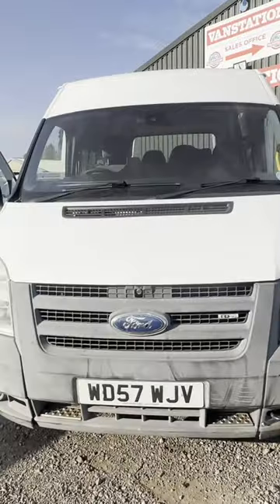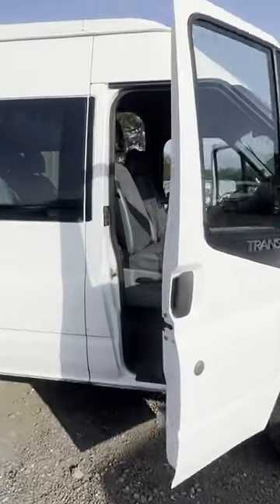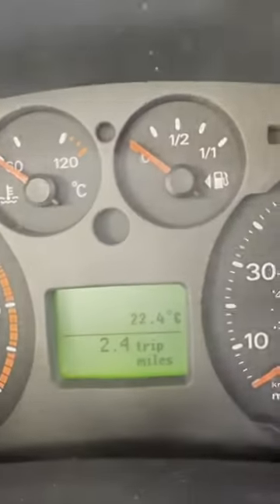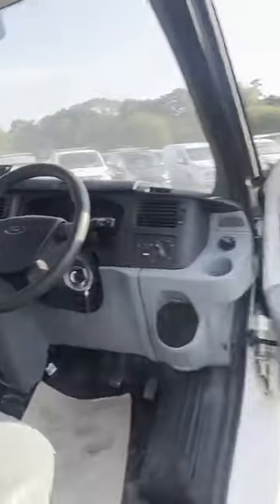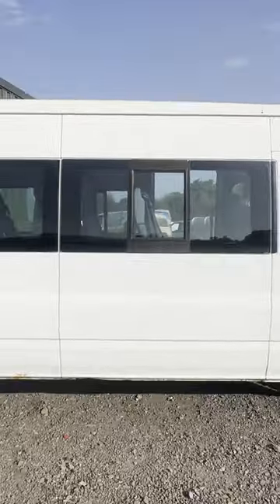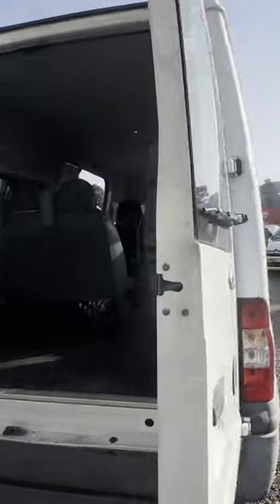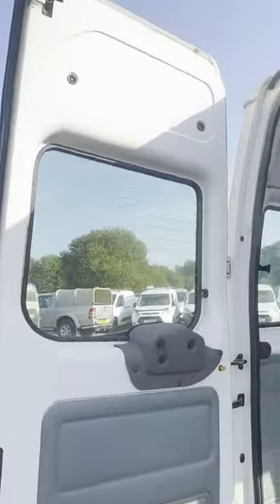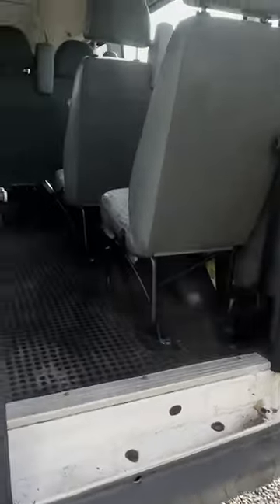New Stock | £2295 | vanstation.co.uk | WD57WJV - 2008 FORD FORD TRANSIT MINIBUS (2015)